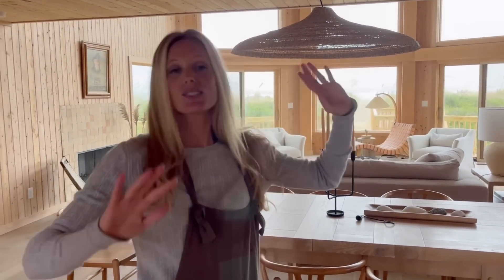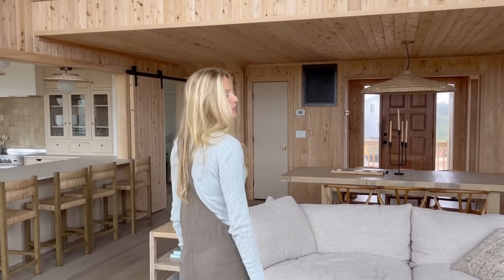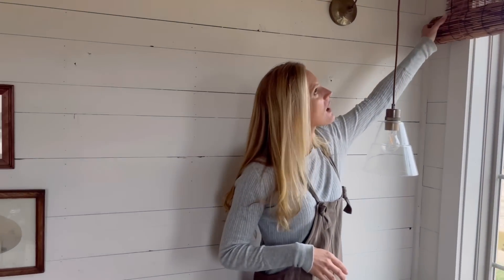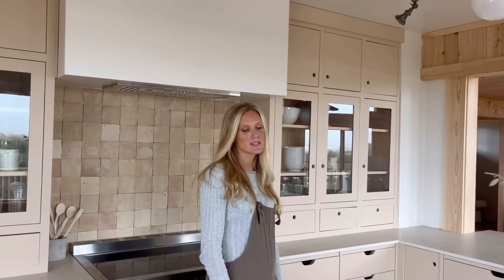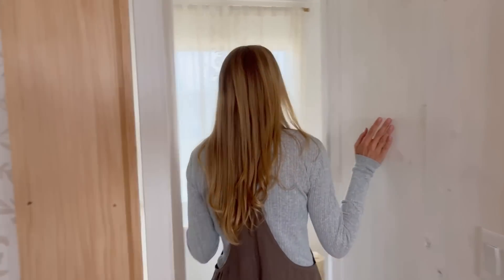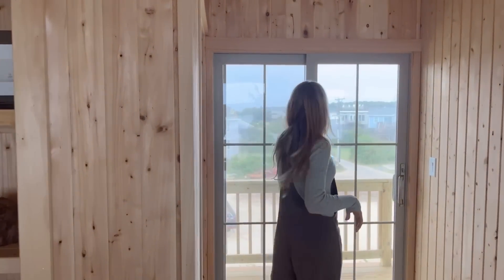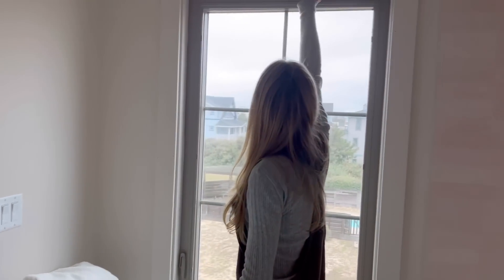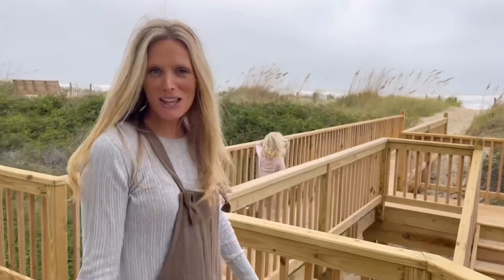OUTER BANKS BEACH HOUSE TOUR: Dune House beach house tour in the Outer Banks!!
Located on the ocean in Duck, North Carolina, it’s been a labor of love and Dune House is finally finished! Take a tour with me through the house to see the transformation!!

Ok so here’s the deal with the terrible music: LOL it was ME who messed up the music in the video!! 🤦‍♀️ I had just gotten a new editing app and went crazy with the music. (Also in the app it was super quiet but when it downloaded it was super loud and at the time I didn’t feel like going back and fixing it so I posted it- eek!) We’re gonna planning to reshoot in the future it now that we’ve learned a teensy bit more about editing :)

Kitchen cabinets: LL x unique kitchens and baths “spartan”

Rugs: either vintage from Lauren Liess and Co OR LL x Rugs usa